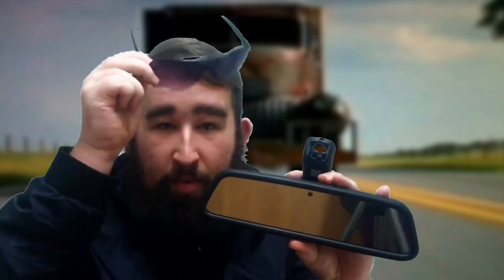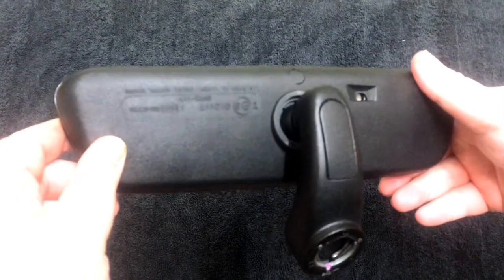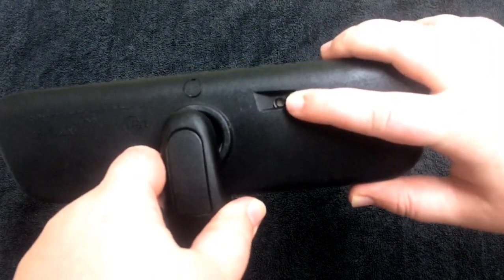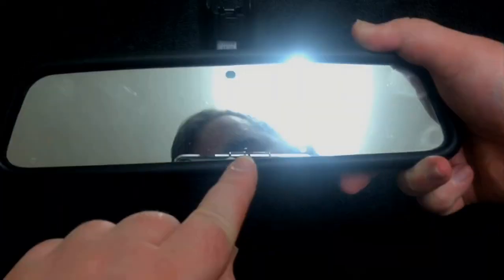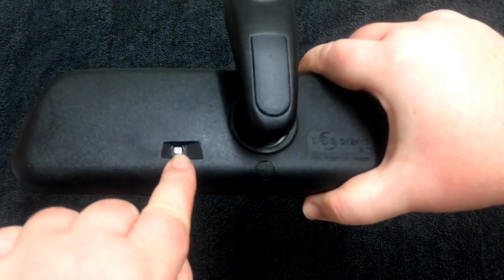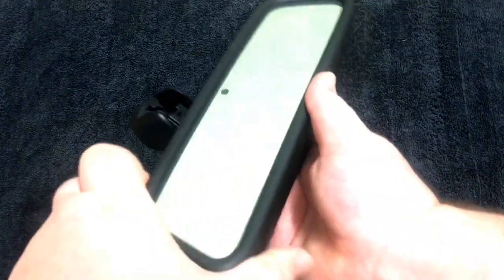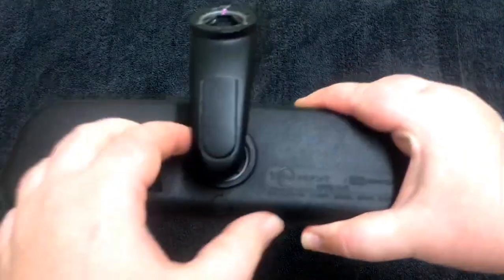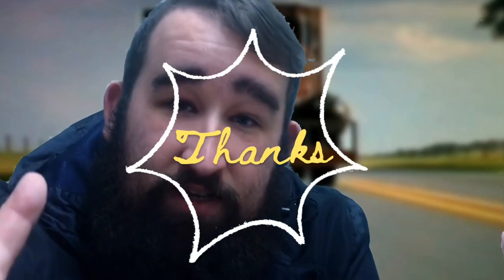BMW E34 Auto Dimming Interior Mirror - Overview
In this video, I show you what the BMW E34 auto dimming mirror option is and what the option looks like.

The auto dimming mirror isn’t that rare of an option, but not as common as other E34 options.

This is one of my favourite BMW E34 optional extras and one  option i’d recommend any e34 owner to retro fit.

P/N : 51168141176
Last Original Price £232:50/$295.90

This part number and price where right at the time of the publication of this video to the best of my knowledge.

If you like your BMW 5 Series (E34) we have three E34s in our fleet a Brocade Red 540i... Orient Blue 525I and Cosmos Black 540i/6 our channel is based around this model of BMW 5 Series and our life so feel free to subscribe, We uploaded retro BMW content weekly along with reviews and genuine car-related content.

- Social Media  -

- Tag Us In Stuff -

Use Our Hashtag BTRHQ Across Twitter And Instagram.

- Channel  -